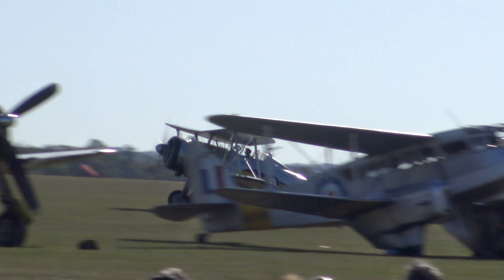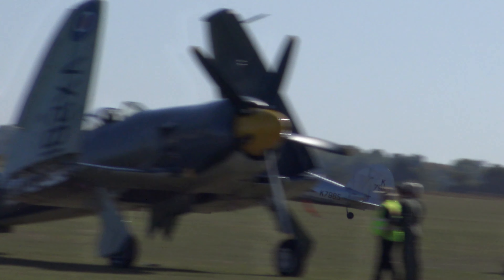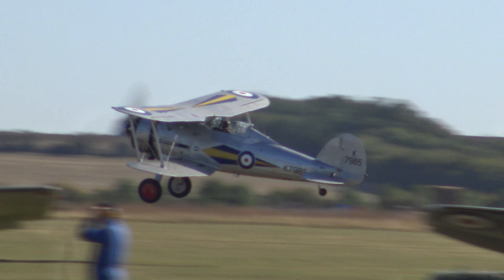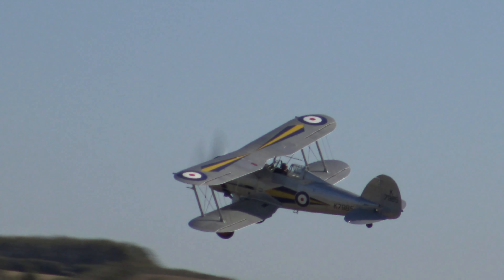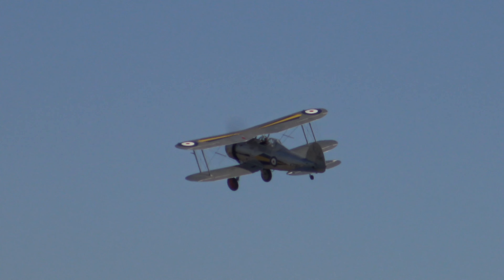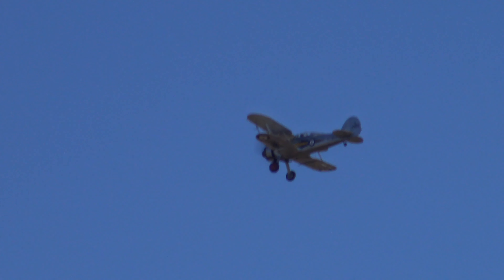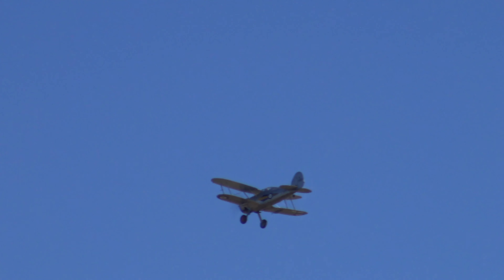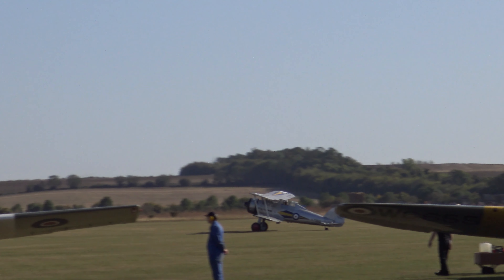Gloster Gladiator - Duxford Battle of Britain Airshow 2019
The Shuttleworth Collection's Gloster Gladiator, L8032 (currently appearing as K7985), G-AMRK displaying on the first day of the Duxford Battle of Britain Airshow 2019.

L8032 was the last production Gladiator I built in 1937 but not actually assembled until 1938. In 1948 it, together with Gladiator II N5903, was bought by Glosters. In 1950 the two were delivered to Air Service Training for use as instructional airframes at Hamble and Ansty. When Ansty closed the aircraft were bought by Viv Bellamy for a nominal sum. L8032 was restored using the engine from N5903 and flew again as G-AMRK. L8032 was bought back by Glosters in 1953, in 1956 returned to full military specification in 72 Squadron markings, albeit with the fictitious serial K8032. When Gloster Aircraft closed the Gladiator was presented to The Collection for safe keeping on 7 November 1960.

In 1990 the aircraft was repainted in a camouflage scheme, with No 247 Squadron codes and wore these until a fabric re-cover was carried out in 1996. Part of the restoration work was funded by donations in memory of the late Robin Bowes, a good friend of The Collection, who was killed flying his Fokker DR1 replica on Sunday 20 July 1995. When finished, the Gladiator emerged in Norwegian colours for filming.

In 2007 it re-appeared as K7985 of 73 Squadron RAF, the aircraft flown by the WWII Ace ‘Cobber’ Kain at the 1937 Hendon Air Pageant.

The origin of the Gloster Gladiator was in a private venture modification of the Gloster Gauntlet, to meet the requirements of Specification F.7/30 which called for an aircraft capable of at least 250 mph. The prototype that emerged was the single Gloster SS.37 (later allocated serial K5200) which had an open cockpit - later production Gladiator aircraft were fitted with an enclosed, sliding canopy.

The aircraft was powered by a Bristol Mercury engine and featured a clean cantilever undercarriage with internally-sprung Dowty wheels.

The SS.37 flew for the first time on 12th September 1934 in the hands of Gloster Chief Test Pilot Gerry Sayer.  During flight testing, it attained a top speed of 242 mph, a level which left some Ministry officials so sceptical towards such a perfomance level being achieved from a radial engine design that they ordered a protracted series of additional tests.

The production Gladiator I was finally ordered against Specification F.14/35 with 23 aircraft being initially procured and the type entering RAF service in February 1936.  It was then officially designated as Gloster Gladiator.

All manufacturing took place at the Hucclecote Factory with the first production aircraft (K6129) being accepted into service on 16th February 1937.

The Gladiator II was similar, but made use of a Fairey fixed-pitch three-blade metal propeller.

50 were ordered in 1938 with many being delivered as Sea Gladiators.  These were then followed by a further order for 300 aircraft (also split between Gladiator II and the arrester hook-equipped Sea Gladiator models).

No.72 Squadron at Tangmere were the first RAF unit to be equipped with the Gladiator and they were soon joined by No.3 Squadron at Kenley, replacing their Bristol Bulldogs.  The Gladiator served with considerable distinction during the Second World War, notably in the defence of Malta, in Air Force service in Egypt and Norway whilst a number formed the spearhead of the RAF London Air Defence Force.

No.247 Squadron at RAF Roborough (Devon) also operated Gladiators during the Battle of Britain although no combat sorties actually took place due to the altitude of the aerial dogfights.

In addition to their use by the RAF, overseas sales included:
Gladiator I: Latvia (26) Lithuania (14) Belgium (22) China (36) Ireland (4) Greece (2).
Norway ordered 6 Gladiator I and 6 Gladiator II whilst Sweden purchased 37 Gladiator I and 18 Gladiator II.

30 ex-RAF Gladiator II were supplied to Finland, 17 to Greece and 15 to Portugal.

Egypt received 18 ex-RAF Gladiator I and 27 Gladiator II, some of these types being subsequently taken back into RAF service whilst a single, ex-RAF Gladiator I, and 11 Gladiator II aircraft were transferred to the South African Air Force.

The Gladiator ended its RAF service life in a meteorological role in 1944.

The single engine Gladiator was the last biplane design fighter aircraft to be used by the RAF.